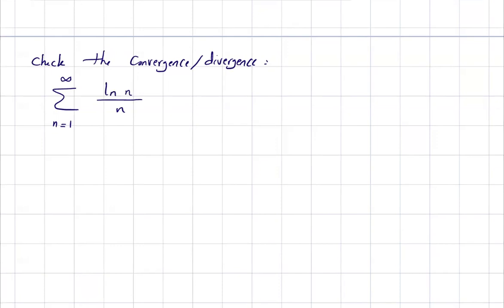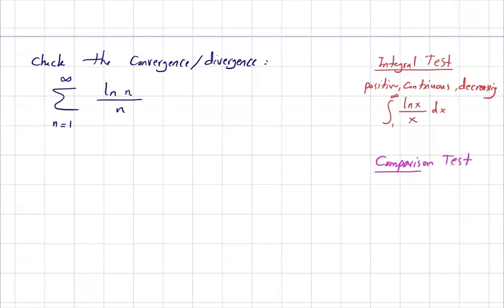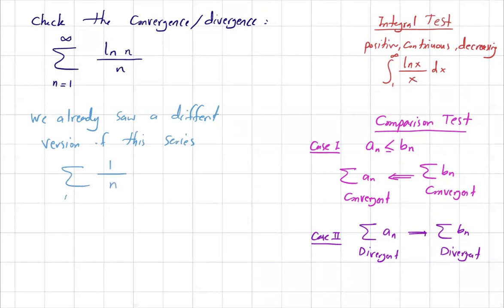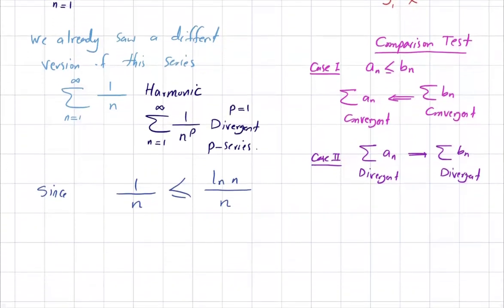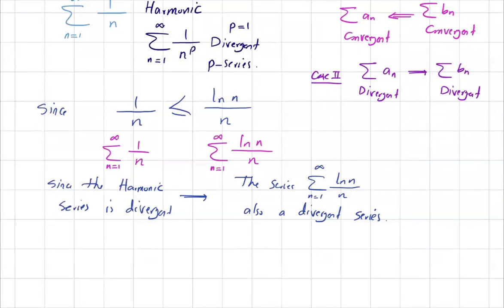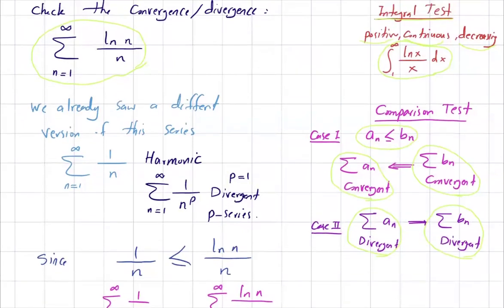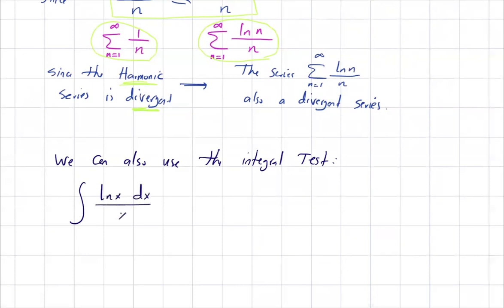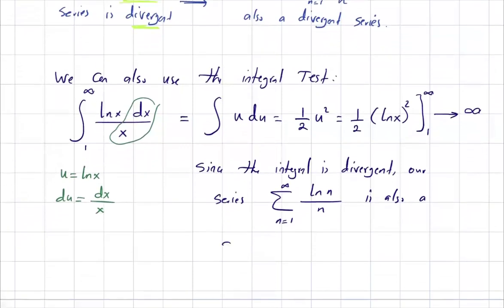Comparison Test for Hormonic Series and Series ln(n)/n Which Is less than 1/n